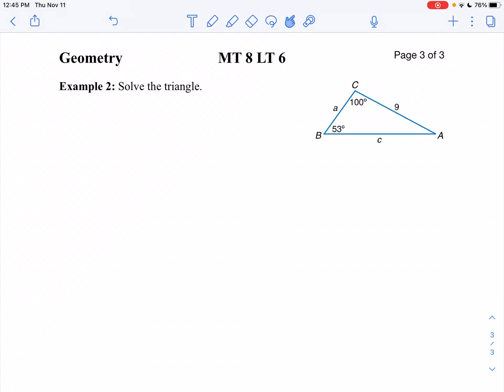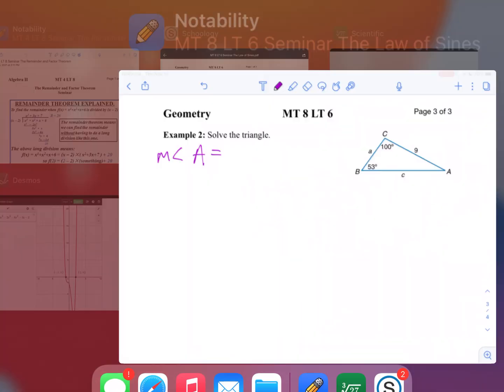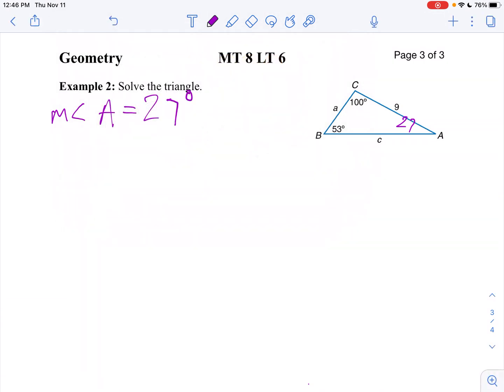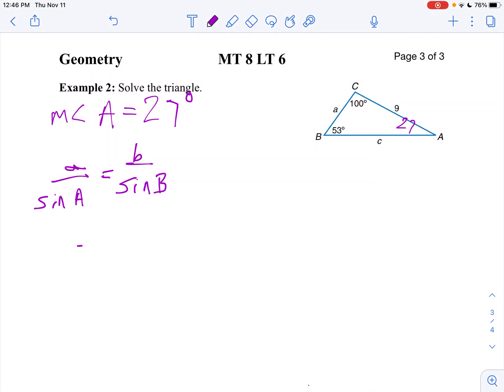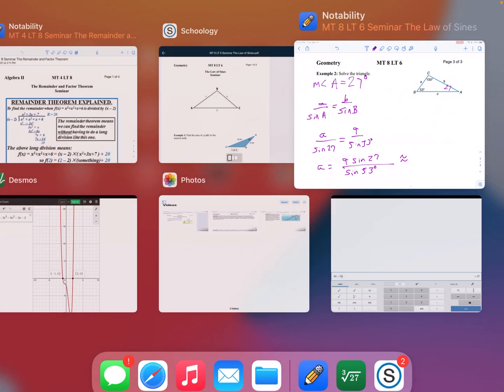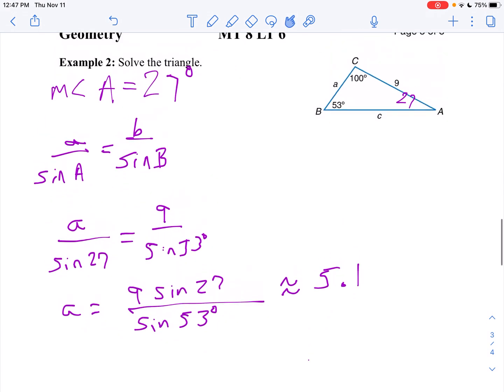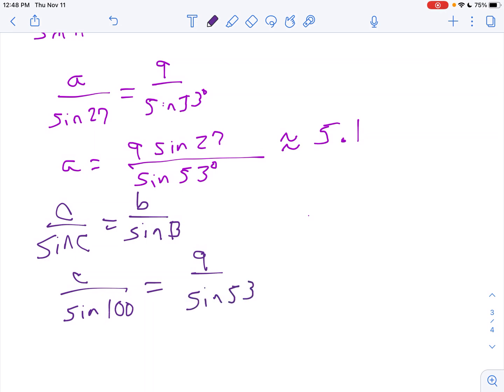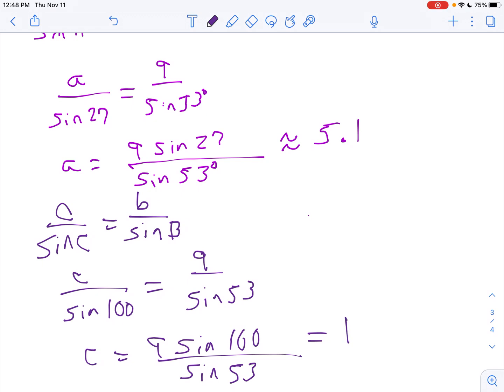MT 8 LT 6 Seminar Part 3 Using the law of sines to solve oblique triangles